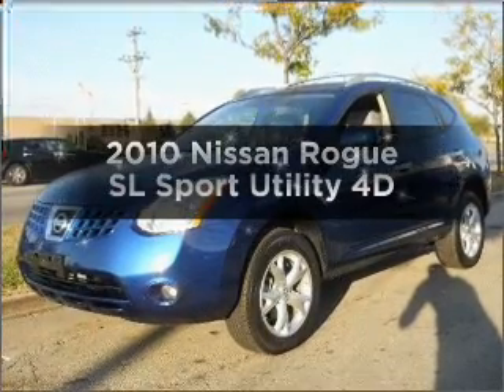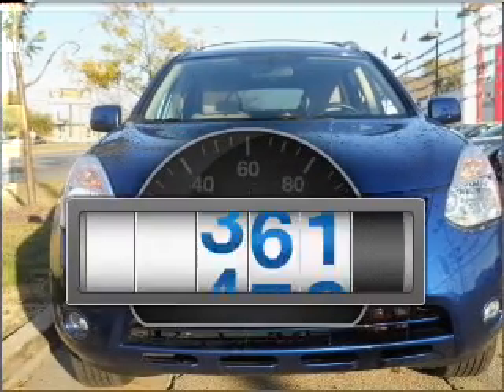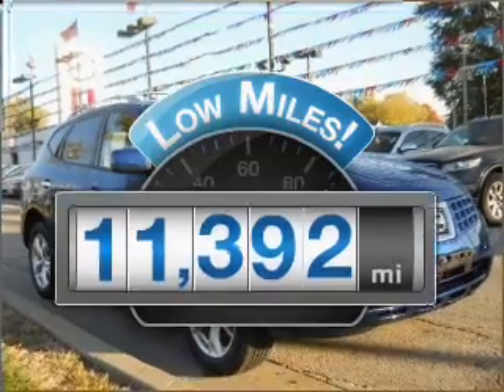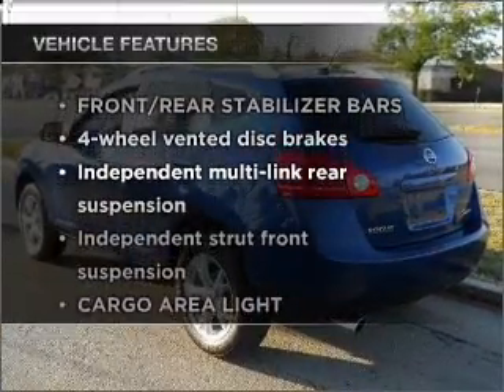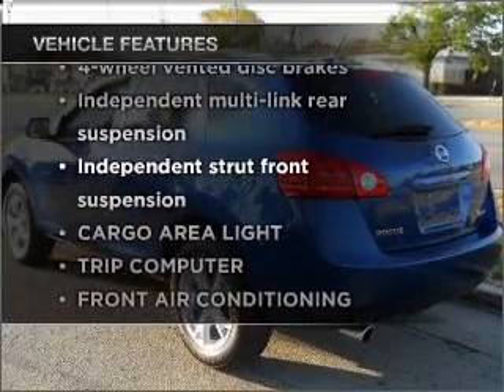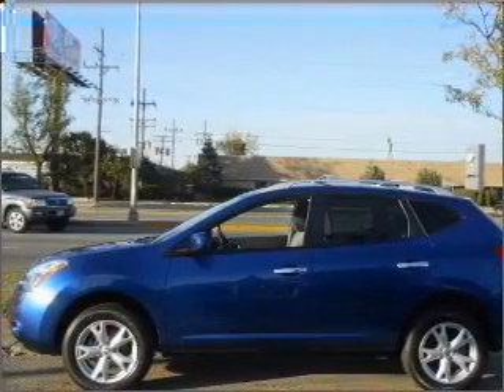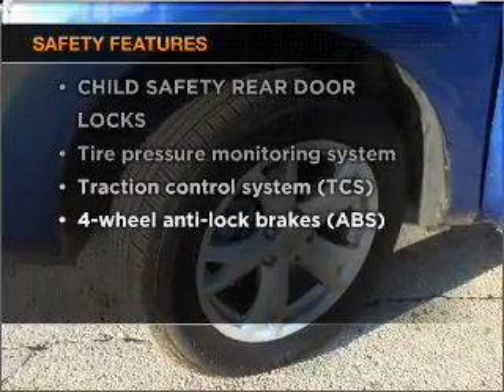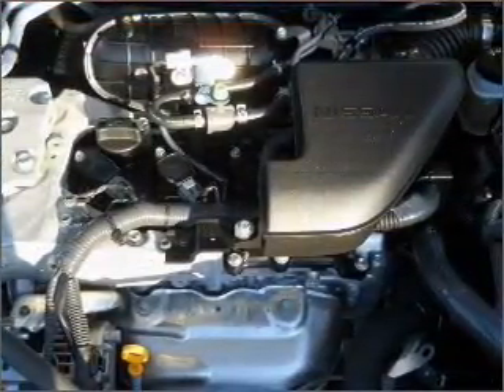2010 Nissan Rogue - Northlake IL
Year: 2010
Make: Nissan
Model: Rogue
Trim: SL Sport Utility 4D
Engine: 4 cylinder 2.5 Liter
Transmission:
Color: Blue
Mileage: 11392
Address:
401-11 East North Ave